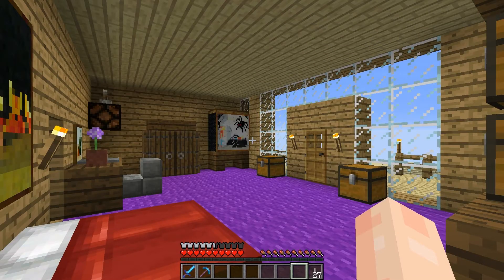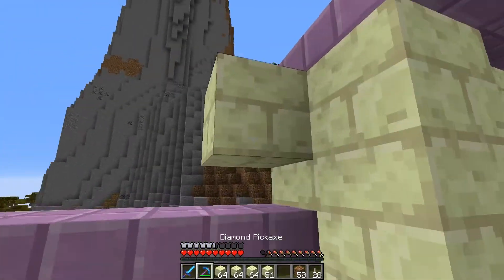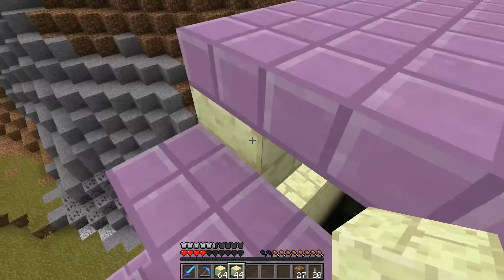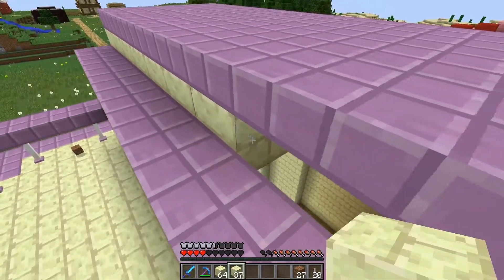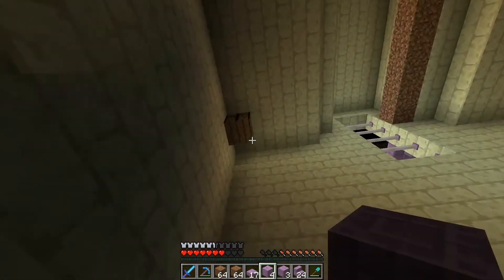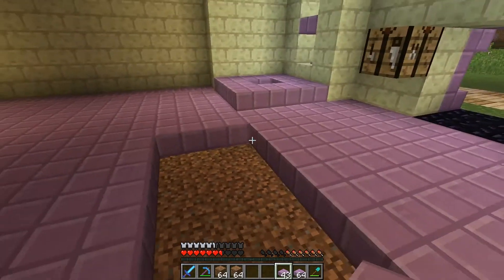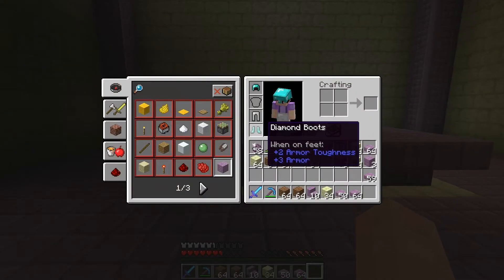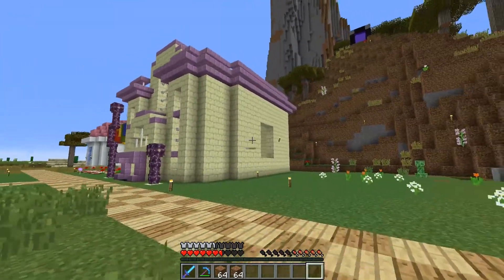BoredCraft - Speedy Building - [28]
A huge thanks to the following people for helping me throughout the BoredCraft series:
Pedro
ModernPine
Klinkguin
Ricky
Oliver
Jess
Phoenix
Bea
Isaac
Sophia Watch my 50th BoredCraft special video: "BoredCraft - Game Over [50]"
Welcome to BoredCraft. This is the main series on my channel in which I will build, explore, and create in my survival world.

In this episode I continue building my chorus fruit shop.